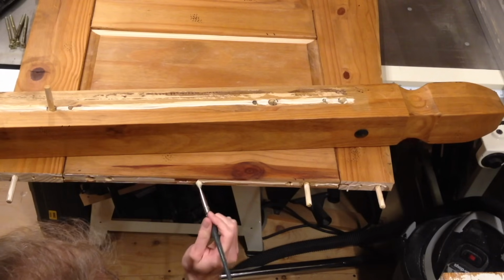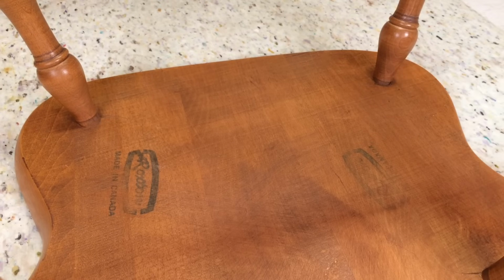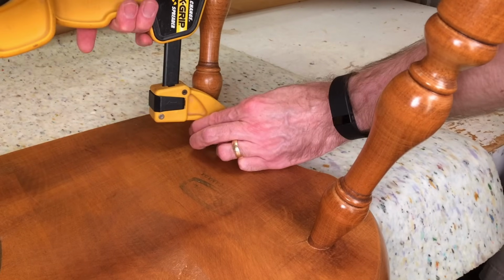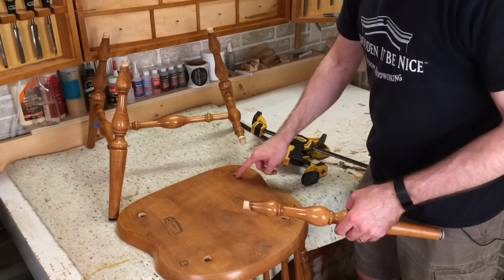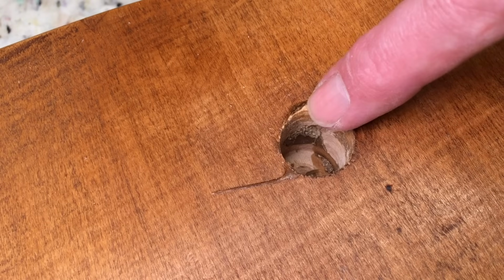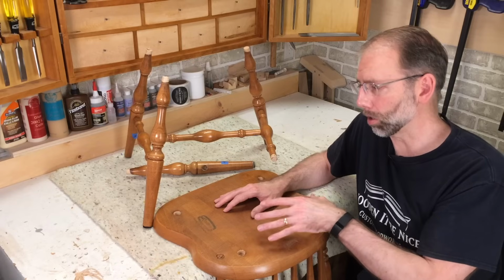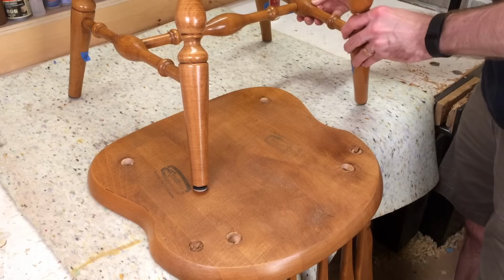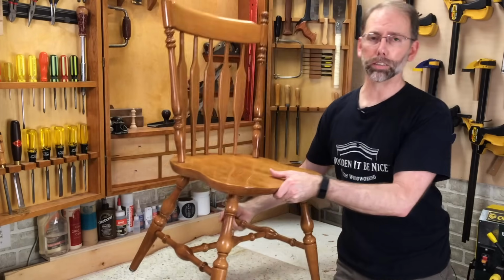How to Repair Wooden Chair Joints - Level 1 Woodworking Repair - Furniture Restoration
Repairing wooden chair joints isn't difficult if you know how to do it properly.  I run a furniture repair business and I'm showing how to repair a wooden chair the right way.  There are many mistakes I've seen over the years, and this demonstration will show you how to avoid making them.

Wooden chair legs become loose over time because of the weight and shifting of people sitting on them.  The first step is to turn the chair upside down on a padded surface to protect the chair.  Label all the parts so you can reassemble the chair without any issues.

Now you can remove the legs.  On casual chairs, theses are attached to the base of the seat.  Using a spreader clamp (see link below), start with the front two legs to loosen and lift the legs out of the mortises (holes).  A slight circular motion can help if they need additional help to loosen up.

After the front two chair legs are loose, do the same with the back two legs to release the base of the chair.  Once it's separated, take apart the loose joints.  If there are joints that don't have any movement in them, leave them alone as you could break them if you try to take them apart.

The next step is to clean off the old glue on the chair joints.  Clean the tenons (the part that goes into the hole called a mortise) using 120 grit sandpaper, being careful only to remove the old glue and not changing the shape of the tenon.  Clean out the mortises using Forstner drill bits (see link below) and a drill.  The key here is to run the drill backwards to the bottom of the hole, then run it forwards.  This prevents potentially changing the direction of the hole and ruining the mortice joint.

Now you're ready to glue and reassemble the chair.  Lay out all the parts so you know exactly where they go as you have to move quickly with wet glue.  Apply glue with an artist's brush ensuring to cover the full mortise edge and tenon edges with glue.  Assemble the parts.  Attach the base to the chair seat, and stand it up on a level surface.  Add some weight to the seat to help ensure the chair legs are level and then clamp up the parts. Wipe up any glue that has squeezed out and let it dry according to the directions on your glue bottle.

LINKS:
Spreader Clamps
Forstner Bits
Blue Masking Tape
Note: purchases made with these links help contribute to our video production work

FIXING FURNITURE COMMUNITY MEMBERSHIP - Get access to videos before they're published on YouTube, watch all the videos without ads, get downloadable reference sheets, and participate in Fixing Furniture Live every two weeks.

TOOLS & SUPPLIES - See the tools we use in our workshop and the tools we recommend

Fixing Furniture is hosted by Scott Bennett, Co-owner of Wooden It Be Nice Inc. - Furniture Repair in Perth, Ontario, Canada.

VIDEO TOPICS:
00:00 How to Repair Wooden Chair Joints
00:37 Why chairs become loose
01:22 Turn over chair on padded work surface
01:56 How to remove chair legs
02:26 Label chair parts before taking them apart
03:16 Use spreader clamps to remove chair base
05:44 Take apart chair base
06:26 Clean old glue off the tenon joints
08:07 Clean old glue off the mortise joints
09:26 Choose the right glue for your chair repair
10:18 How to glue up a chair the right way
11:59 Reassemble the chair
12:31 Clamping the chair